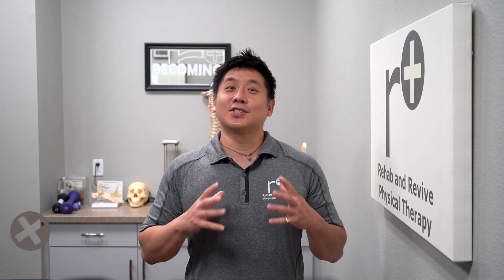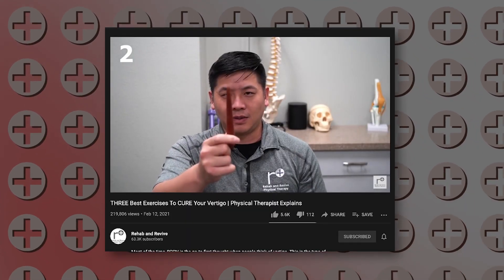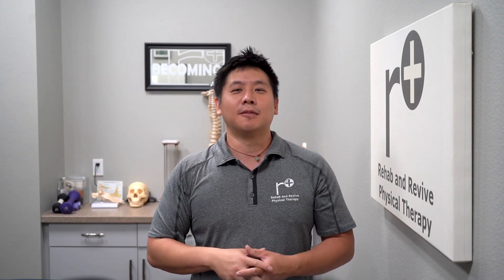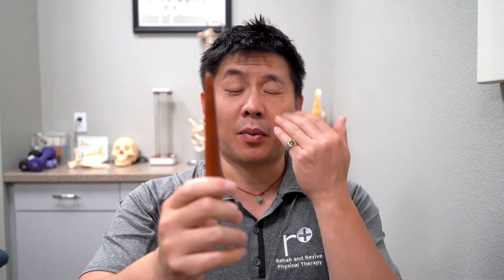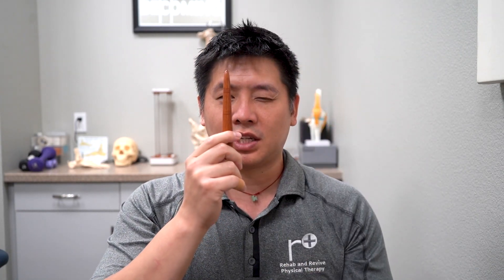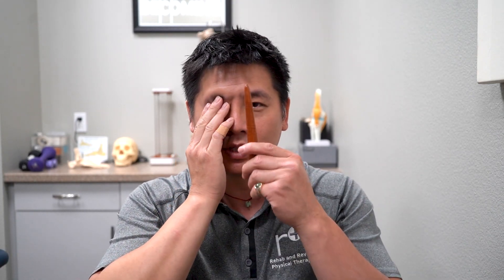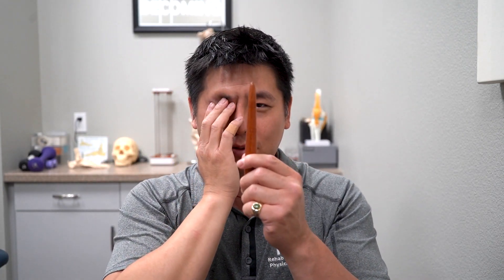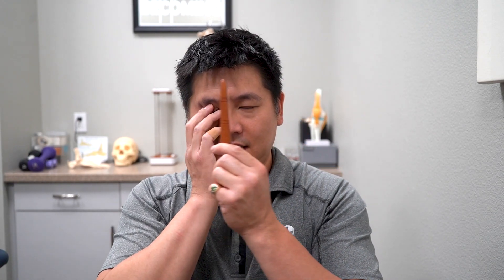Get Rid of Your Vertigo | Smooth Pursuit Visual Cause | Updated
If you haven't tried our original VOR exercise, try that before progressing to this next exercise.
Do you have problems with vertigo or keeping your balance but the Epley's Manuever didn't work for you? It might be because your eyes are the culprit and not your ears! Dr. Lin shows how you can test your visual ocular reflex and teaches a simple progression of our original VOR exercise to alleviate some of the symptoms associated with your vertigo or balance concerns!
Timestamps:
00:00 - What is VOR
01:00 - Exercise Tutorial
05:24 - Closing Statements

Visit Us!
14661 Myford Rd. Suite C
Tustin CA